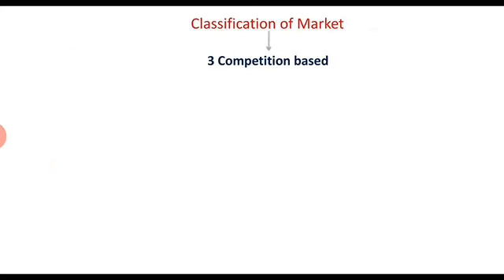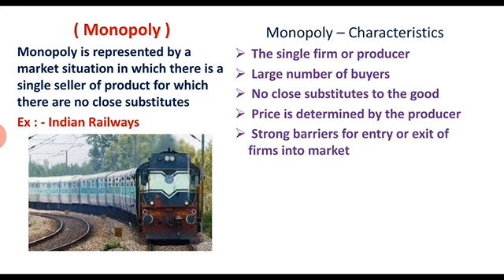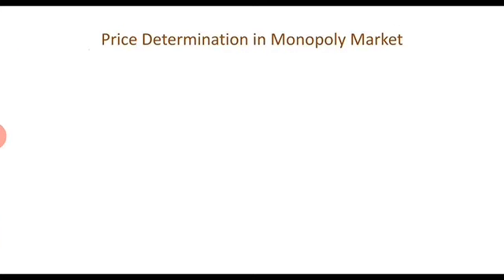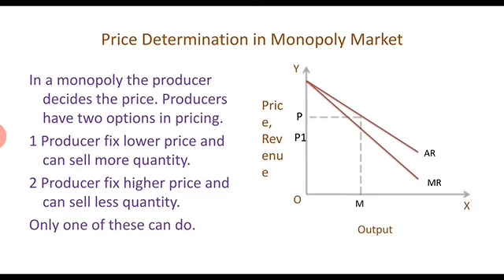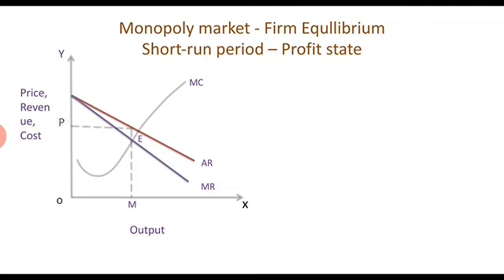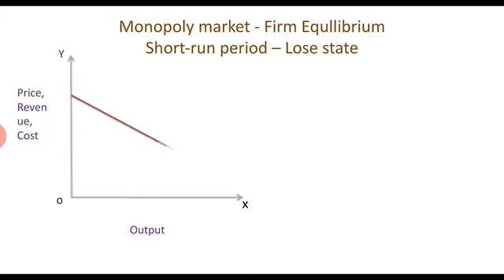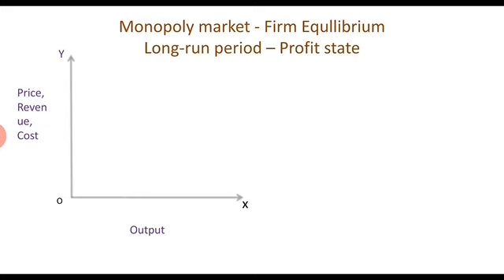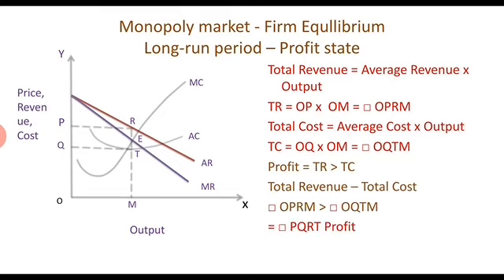Price Determination in Monopoly